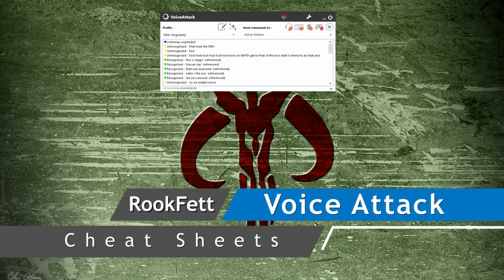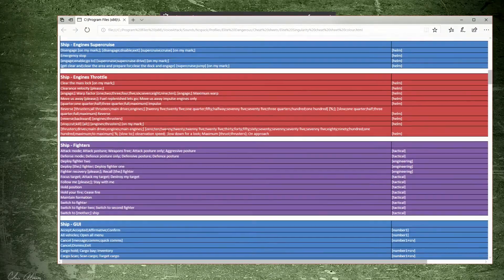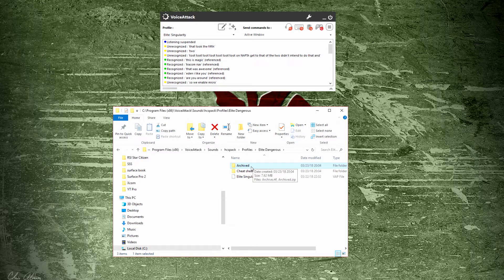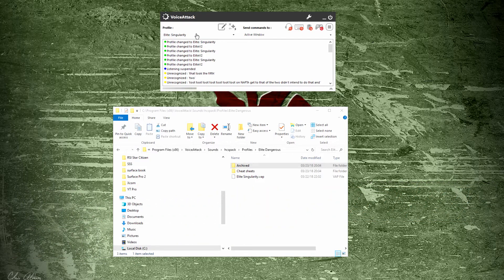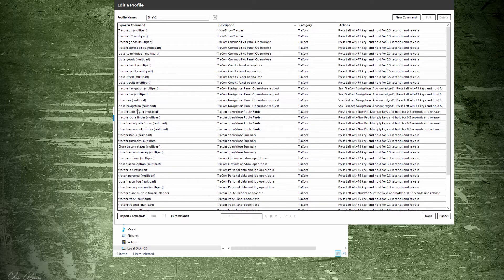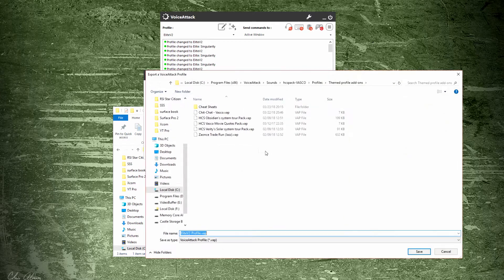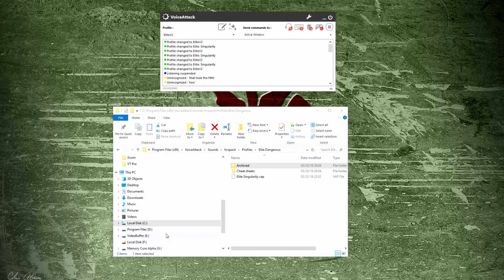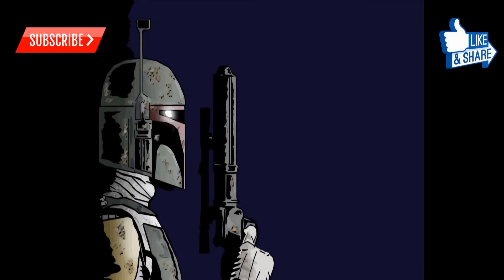HCS Cheat Sheets and how to make your own!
In this video, I show where you can locate the cheat sheets that HCS provides for the Elite Singularity profile, and how to make your own cheat sheet for other profiles that you may use.